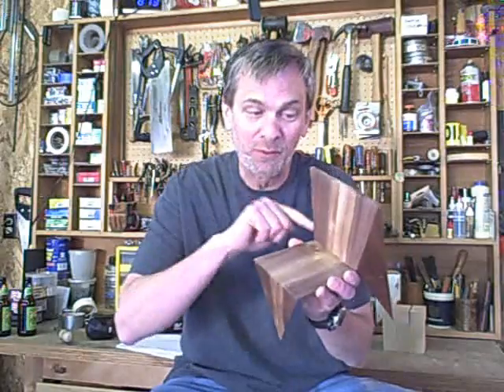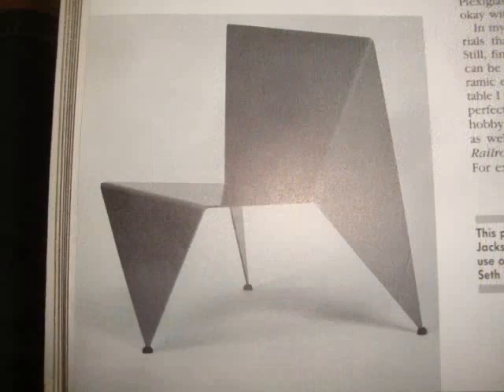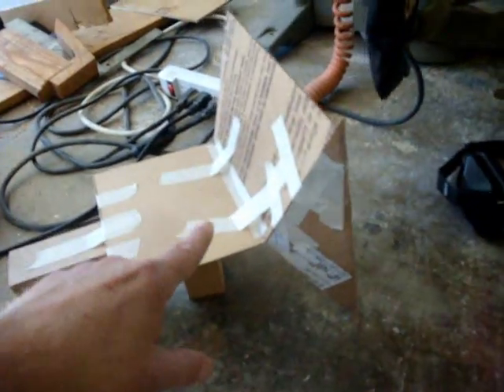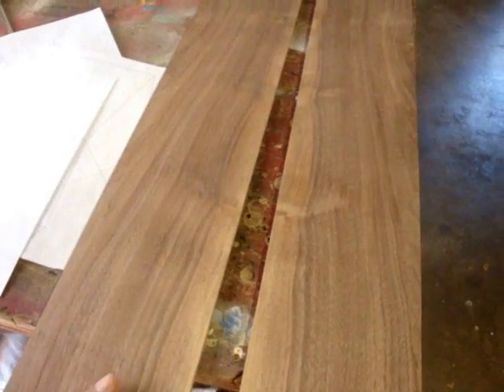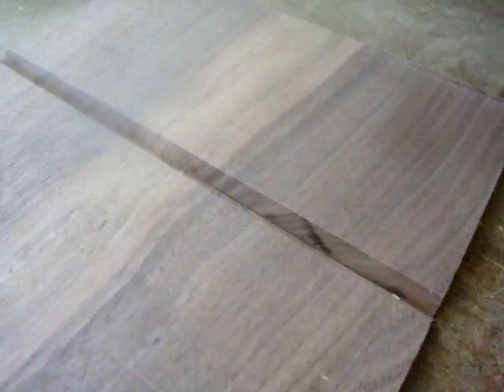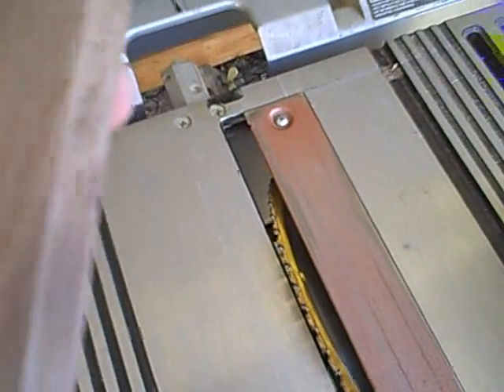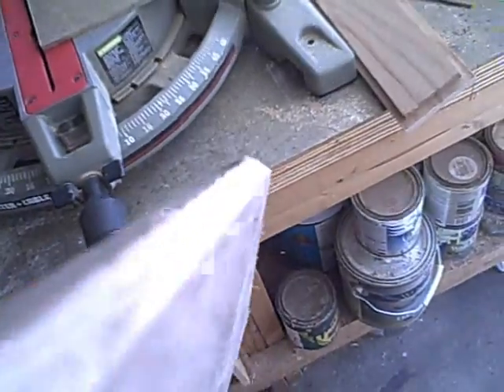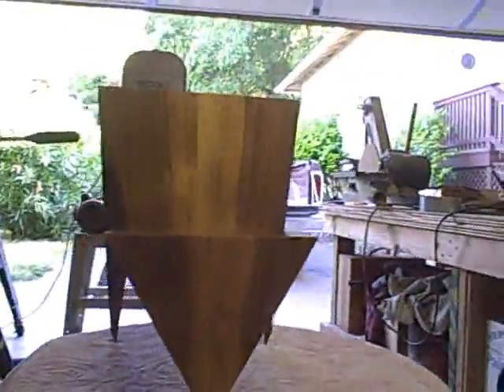Building a miniature model chair out of walnut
This is a little chair I've been fussing with for quite some time. It's for entry into the Marin County Fair this July. Cutting fve pieces of wood proved to be endlessly difficult! My apologies for the video quality in parts of this. My regular camera is on vacation.

MAILING ADDRESS:

WWMM
Category
Howto & Style